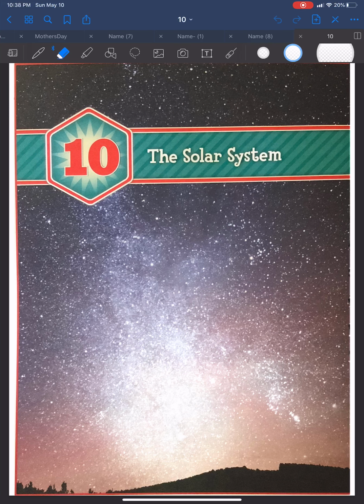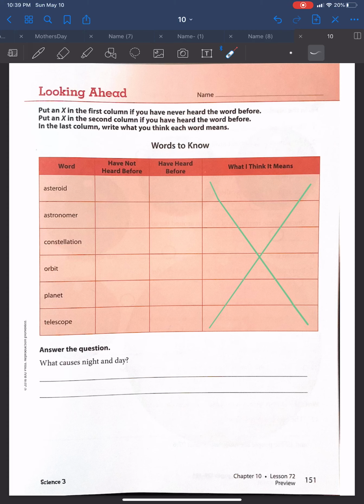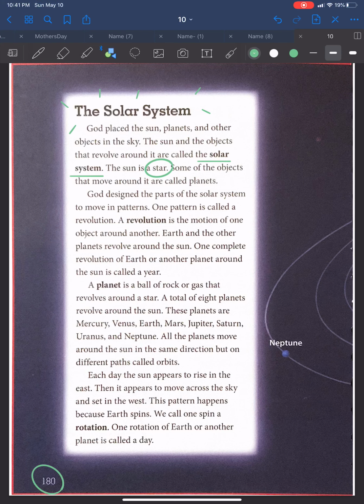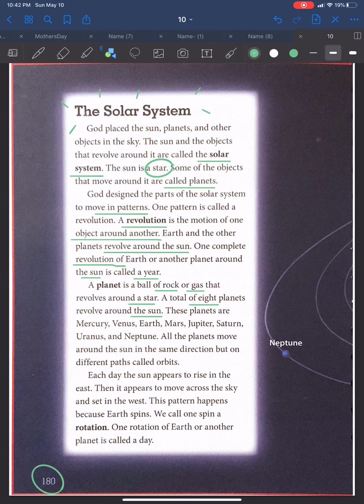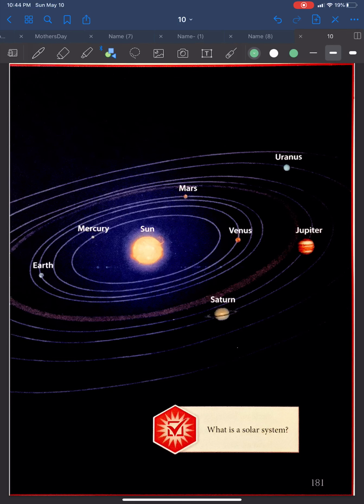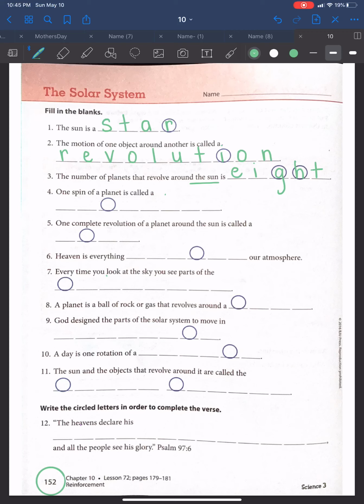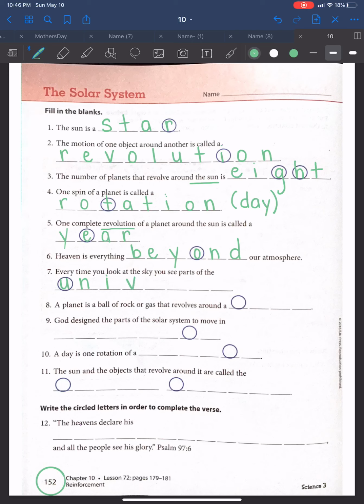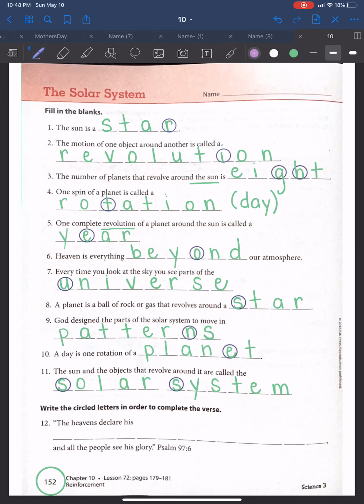The Solar System